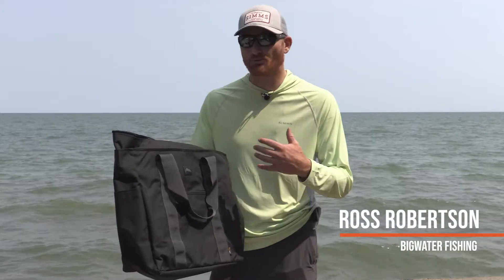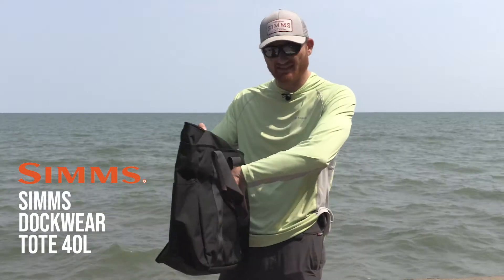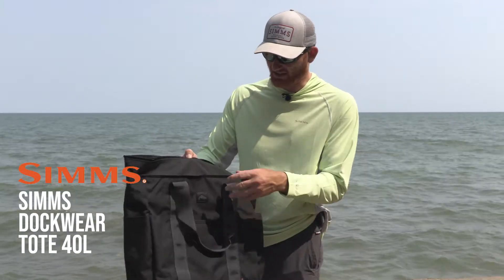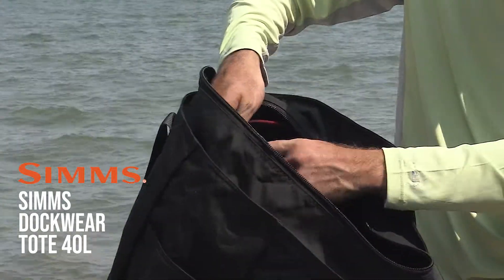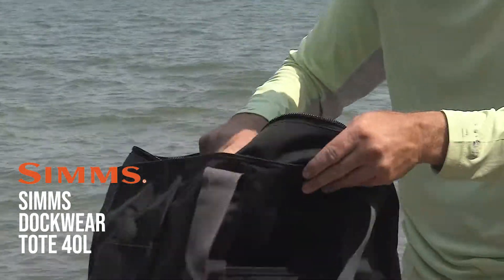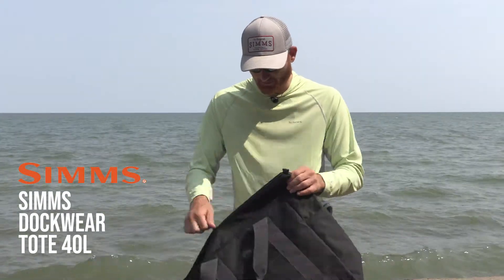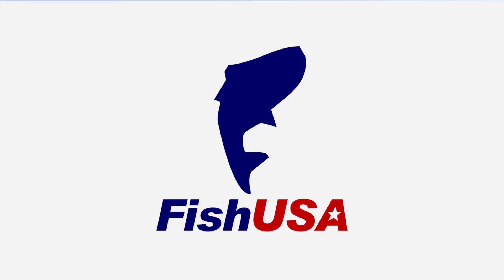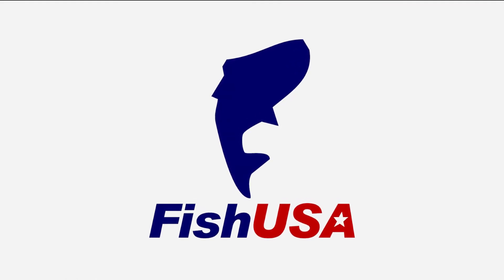Simms Dockwear Tote - Fishing Bag Reviews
I'm reviewing Simms Fishing Bags and here is my review of the Dockwear Tote.

The Simms Dockwear Tote has many features for anglers that are looking for a tote to travel with. The Dockwear Tote is made with rugged CORDURA Oxford fabric, giving it impressive durability for travel and transporting. The comfortable handles wrap the entire way down the tote, using their nylon webbing to reinforce it. Other features include the large zippered main compartment with a padded sleeve to carry laptops and external and internal organization pockets. Grab a Simms Dockwear Tote to make traveling that much easier!